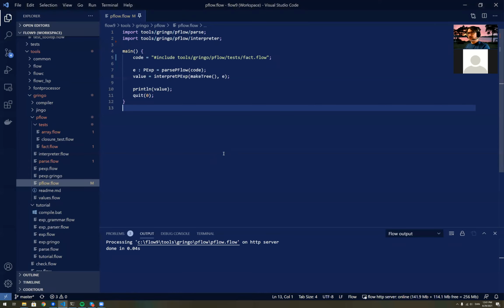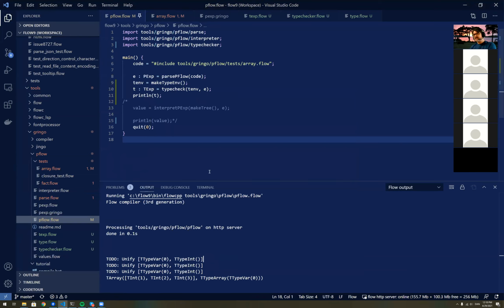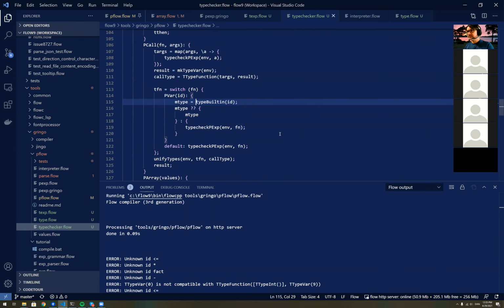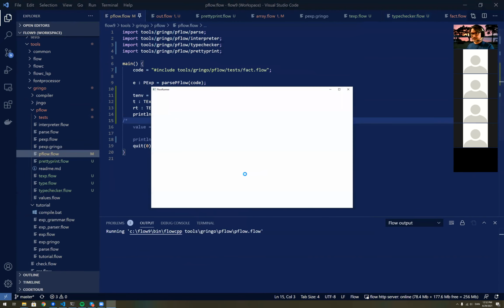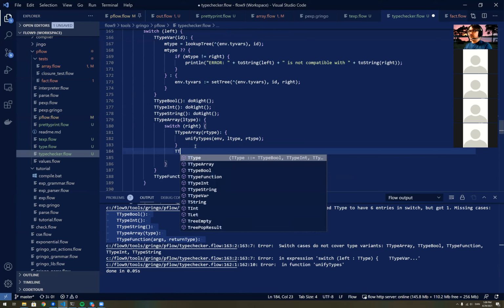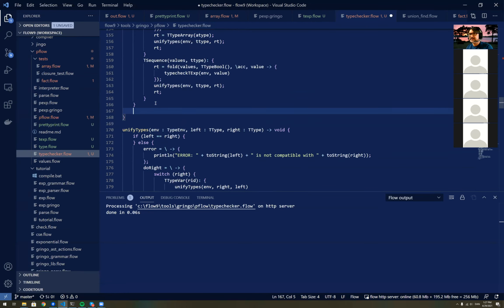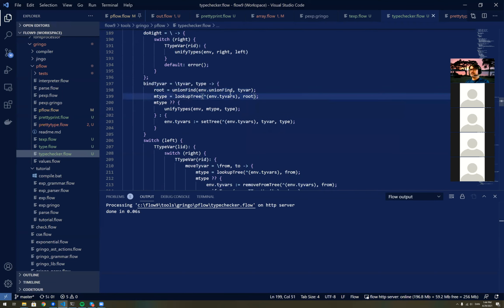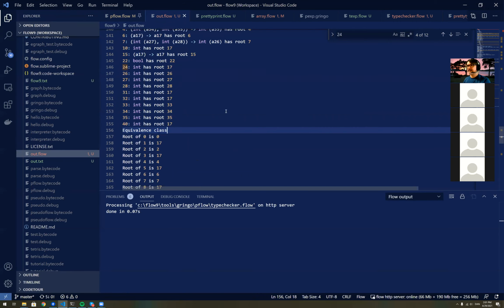Failed Coding Challenge: Type Checker 3/4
This time, we implement a type checker for the functional language in the series. It is a Hindley-Milner type inference algorithm.